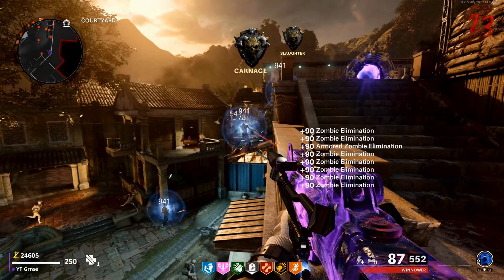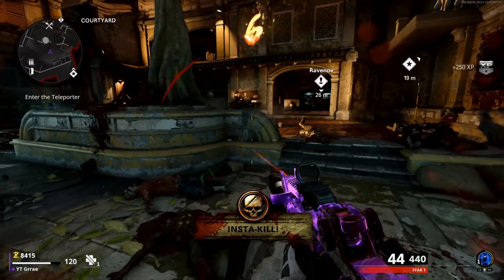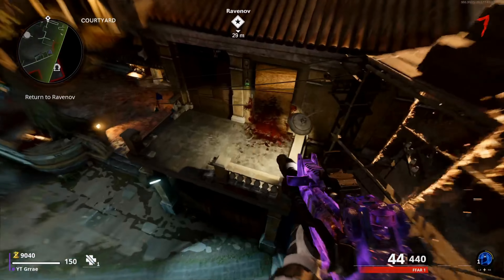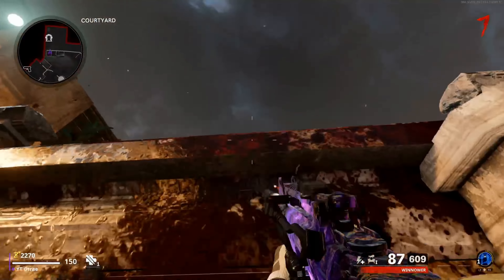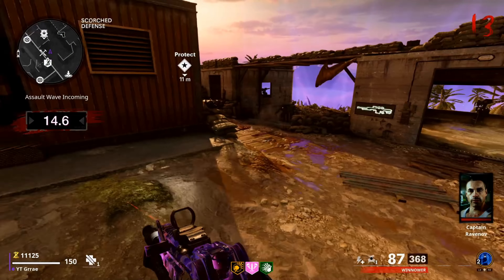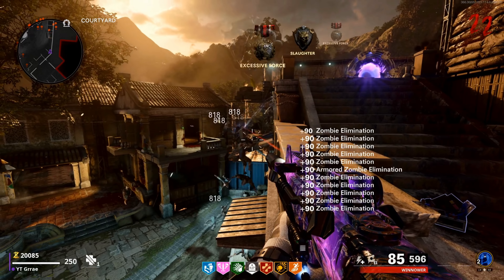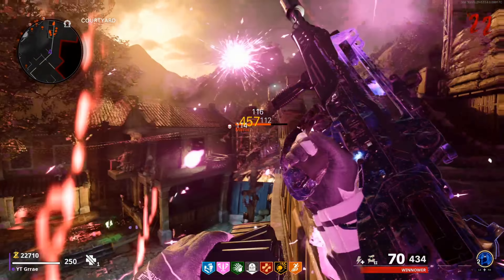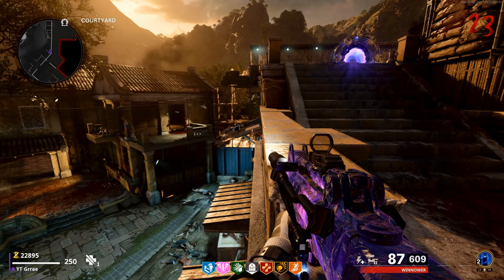SUPER EASY Spawn Room SOLO GOD MODE GLITCH! Firebase Z God Mode Glitch Spot (Cold War Zombies)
SUPER EASY Spawn Room GOD MODE GLITCH! Firebase Z God Mode Glitch Spot (Cold War Zombies)

Help Support Me & My Work By Donating Bitcoin Here :)
bc1qq393wf5gdndghcqtd72pkv8d6gl6t38w83clw5

STREAMING SCHEDULE
9 Pm PST Every Friday & Saturday HERE ON THIS YOUTUBE CHANNEL
Make sure you have notifications on because once the stream is over, its GONE FOREVER!

Utilizing this glitch or any glitch/exploit in NFS H, GTA 5, COD MW, COD Cold War, Fortnite, or any other game title may result in an Account Warning, Strike, Online Ban, and or ban (which may be permanent) as well as possible account Wipes including but not limited to Money Wipes, Level Resets, Account Progress Reset, Account Storage Wipes (Cars, Weapons, Skins, Etc.) By disclaiming these conditions the choice to participate in the action shown in the video demonstration is ultimately the users decision to attempt the potential glitch or exploit reported by Grrae resulting in the user taking full responsibility for their actions of pursuing the proclaimed dangerous and risky activity/behavior within the chosen game title. Grrae the creator of this video is not liable for any potential offenses your account may endure while performing glitches and exploits.

Founder?
Lmk in comments so i can credit